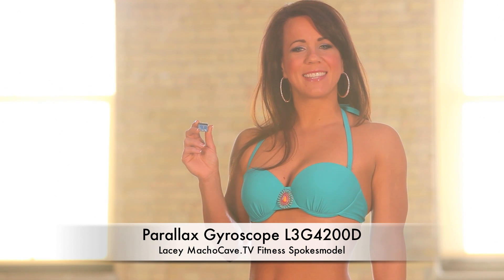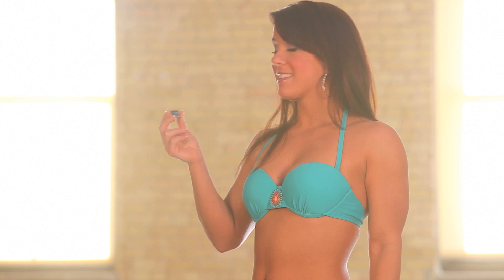Parallax Gyroscope L3G4200D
Lacey MachoCave.TV Fitness Spokesmodel reviews the Parallax Gyroscope L3G4200D. It's a great 3-axis gyroscope for your DIY Arduino hardware applications!